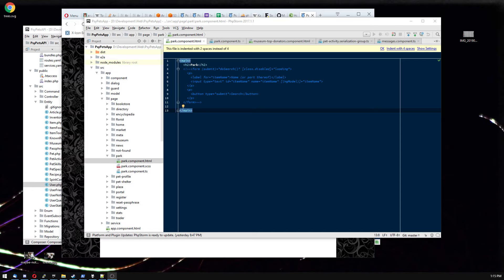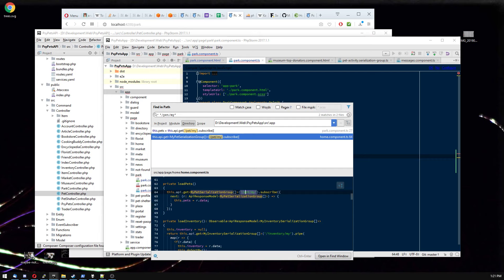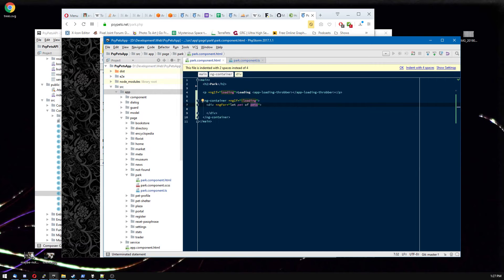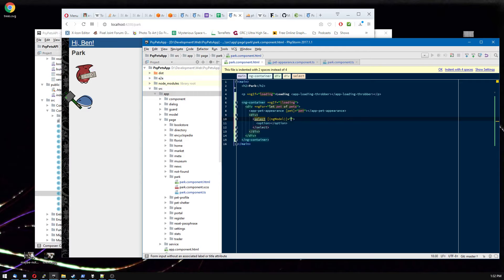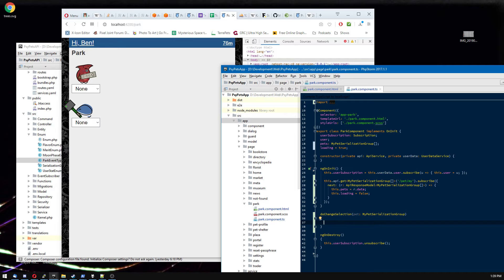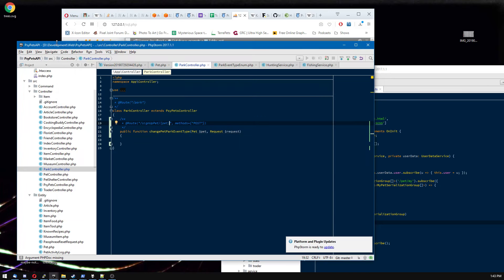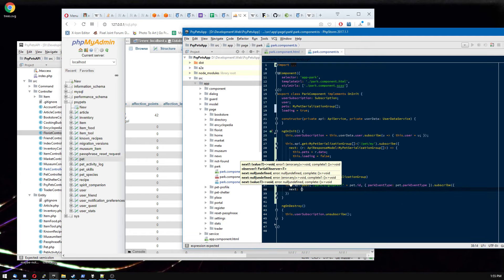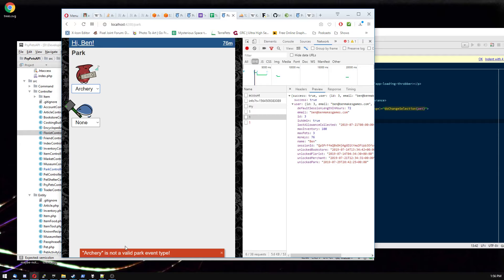coding up Park events for Poppy Seed Pets